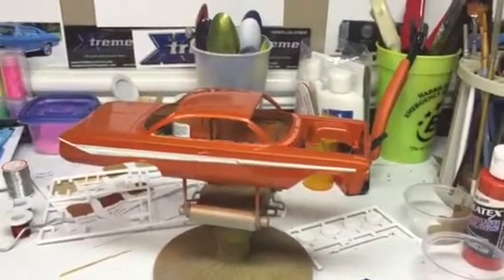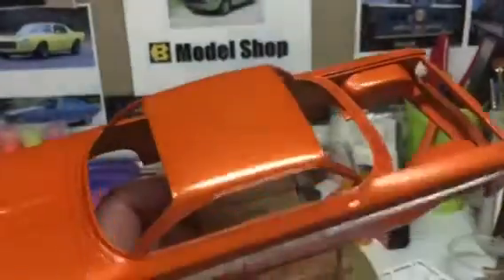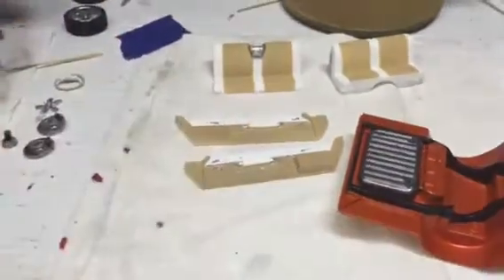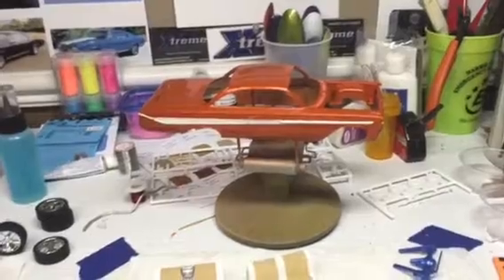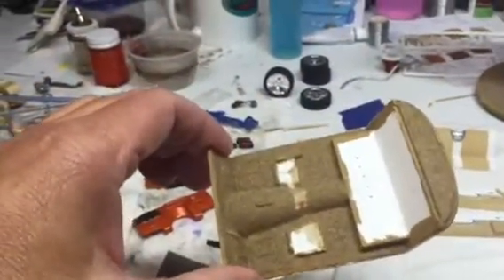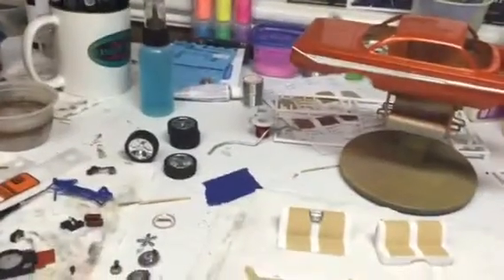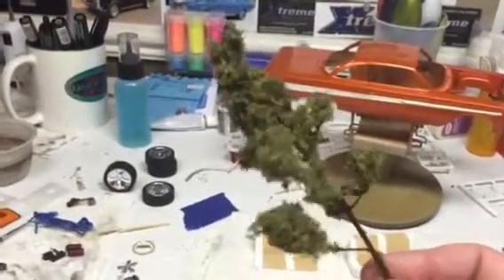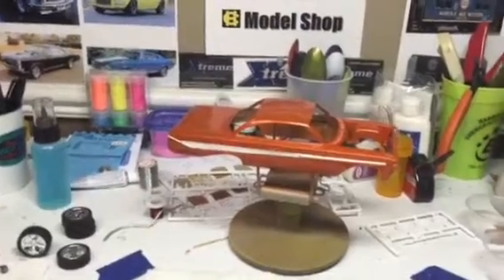Flocking tip, Impala update